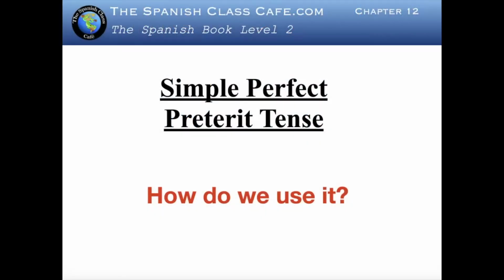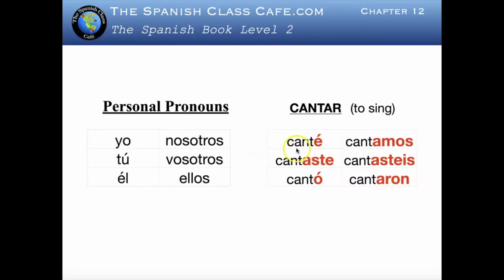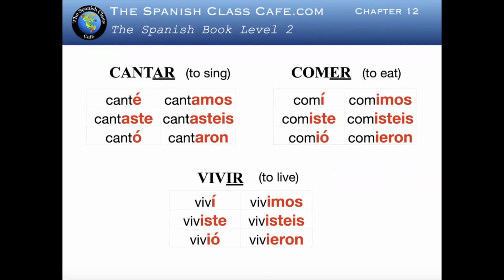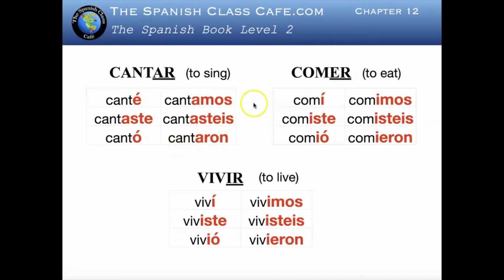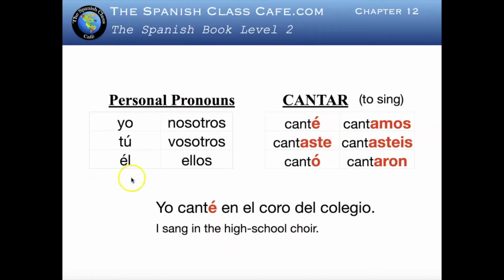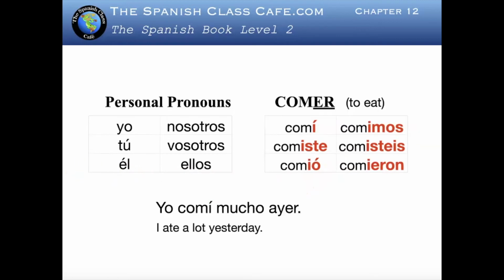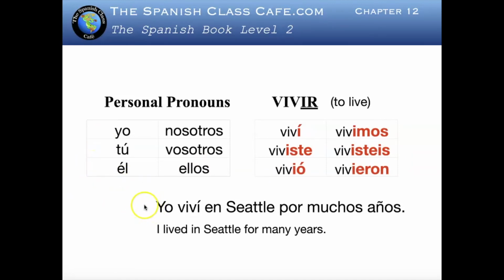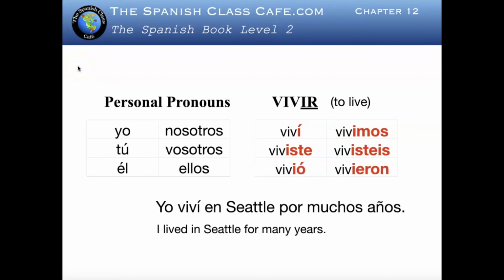The Past Tense in Spanish // Lesson 31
** You will be able to practice your Spanish with all the exercises throughout the books. The answers are provided after each exercise so that you can correct yourself. Also, you will be able to follow along while you are watching the videos and study before and after the lessons. Free audio recordings available for the level 1 book.

LINK ⬇️ The Spanish Books Level 1 & The Spanish Book Level 2:

CHILDREN’s BOOK:
LINK ⬇️ "¡¿Por Qué No Ser Amigos?! Why Not Be Friends?!":

**Audio recordings for The Spanish book Level 1 are available on TheSpanishBook.com for you to learn and improve your Spanish pronunciation, vocabulary, and phrases. Follow along with the readings and vocabulary lists in the book.